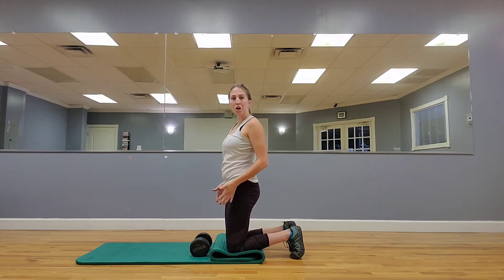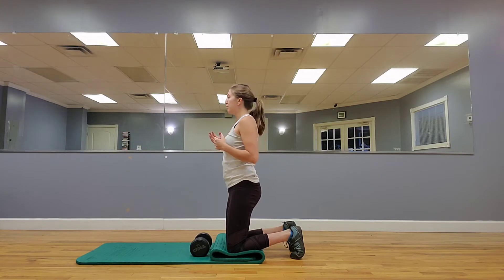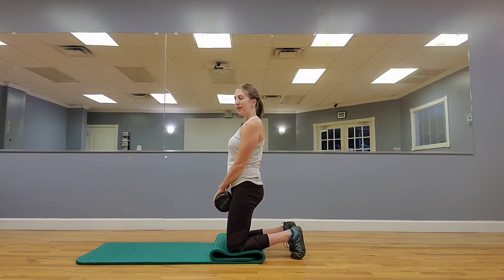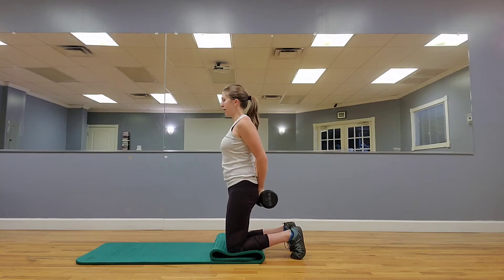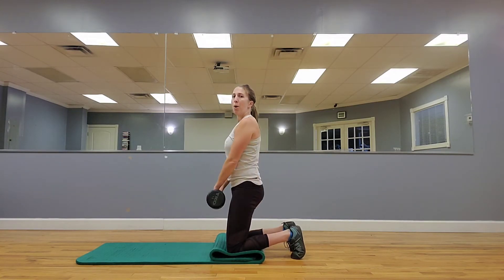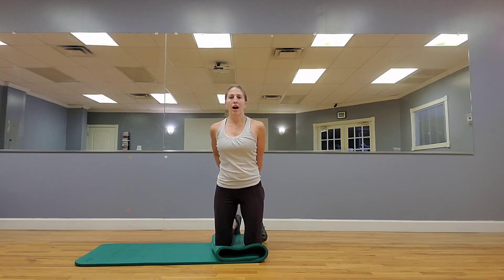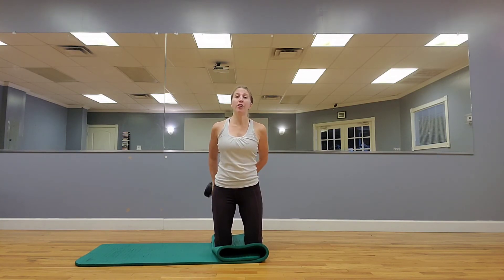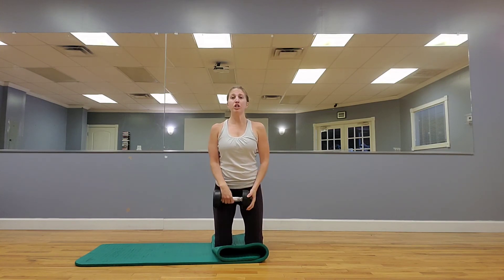Tall kneeling Around the Worlds